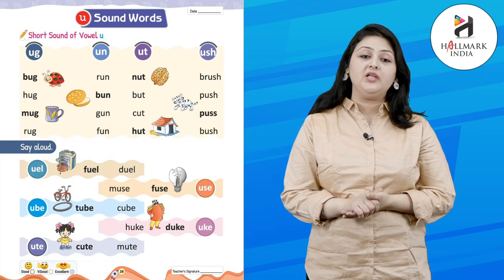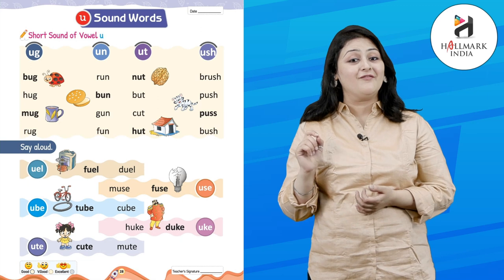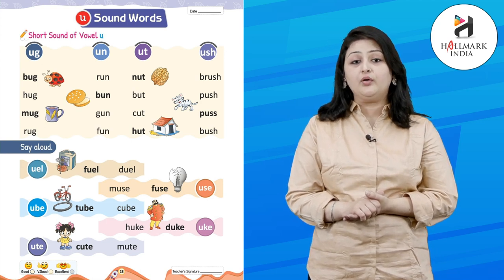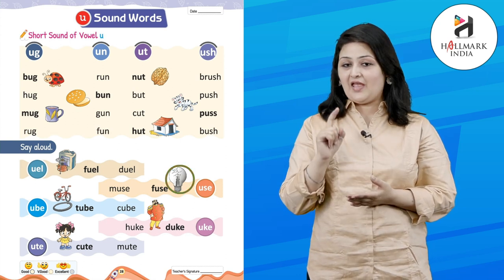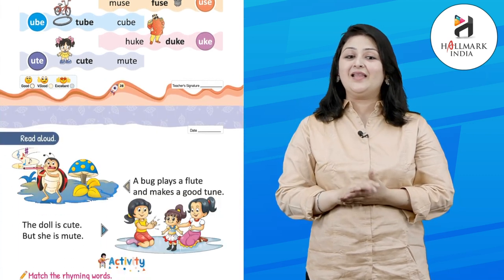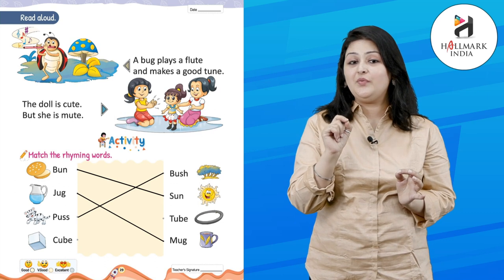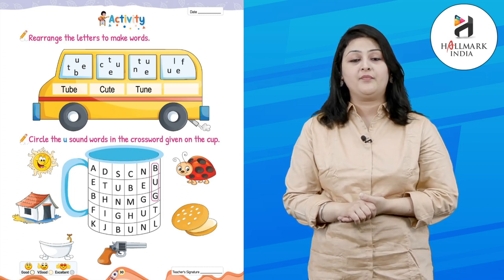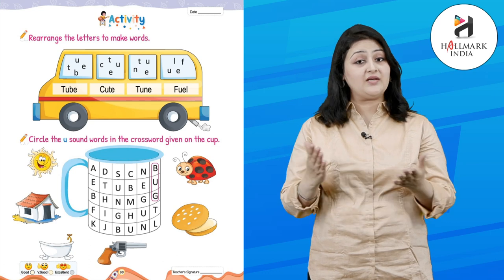Ch 15 | Hallmark India | Fiesta (Primer) | U sound words | For children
Fiesta (Primer), a new launching of Hallmark India, is embellished with all the features for which the products of Hallmark India are famed i.e. rich study material, creative illustrations, thoughtful presentation, interactive exercises, quality printing and much more. But what makes it different from other is that the books of the series are geared up with digital animation, web-support and animated videos wherever required.